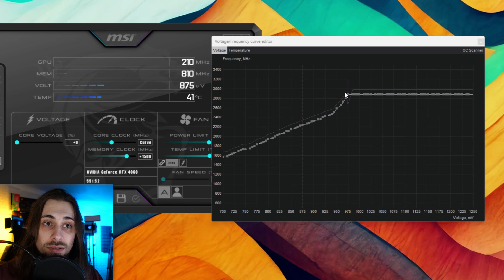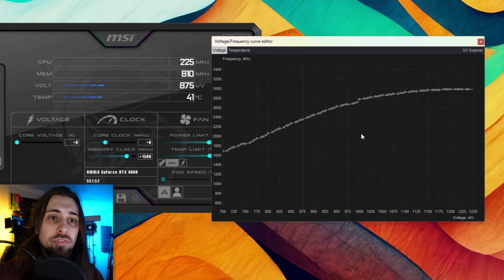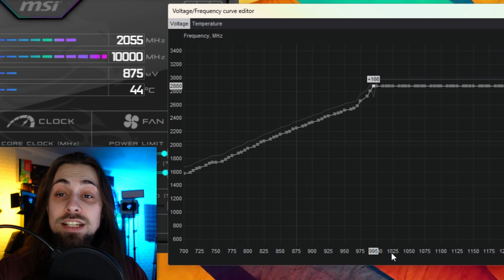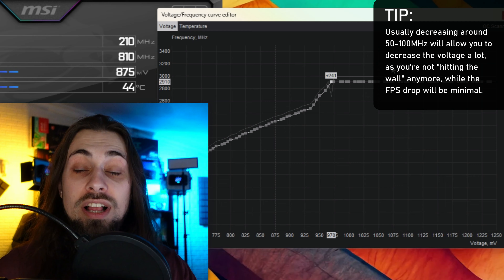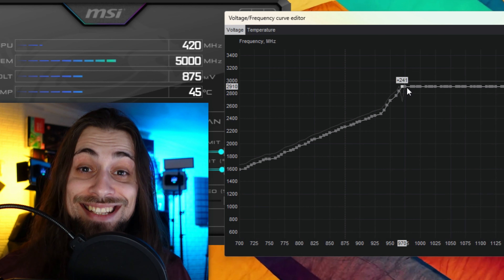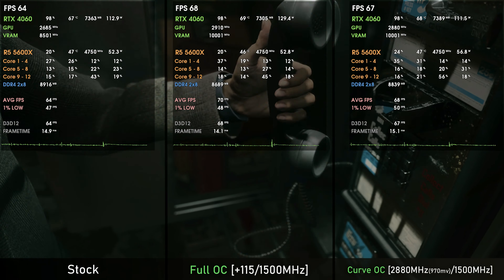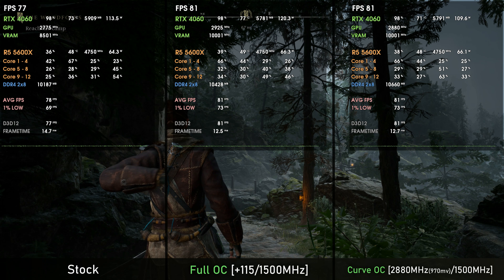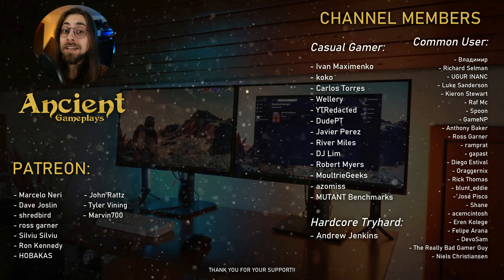How to Overclock & Undervolt RTX 4060 | 2024 Easy Tutorial (FPS Boost)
Today, we have the request overclocking guide for the NVIDIA RTX 4076.

00:00 - Intro
00:22 - Common Questions
03:50 - How to Overclock and Undervolt
04:42 - Power Tuning
05:56 - GPU Core Tuning
07:24 - VRAM Tuning
08:25 - GPU Overclocking + Undervolting

12:40 - Conclusion

13:17 - Alan Wake 2 (Stock vs OC vs OC & UV)
14:01 - Banishers: Ghosts of New Eden (Stock vs OC vs OC & UV)

14:47 - Channel Members
15:07 - More Videos